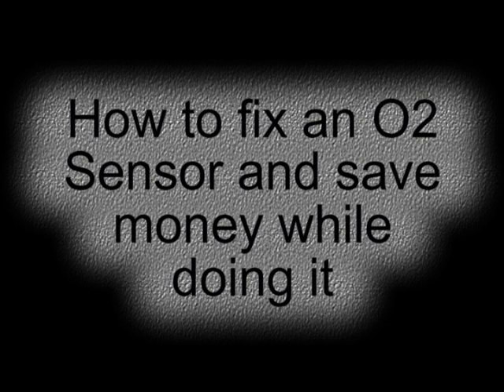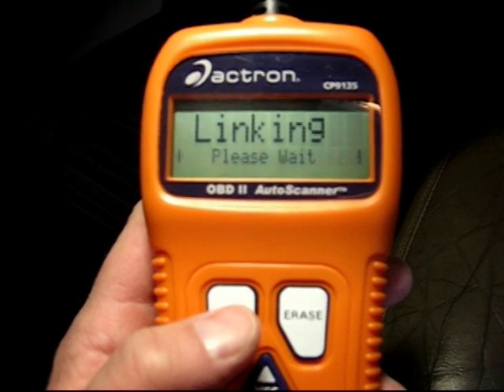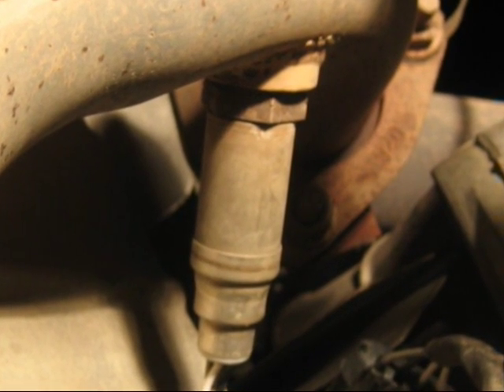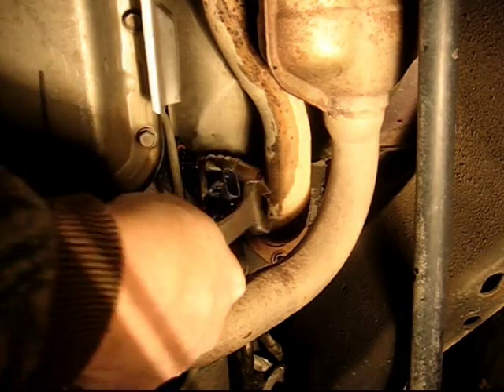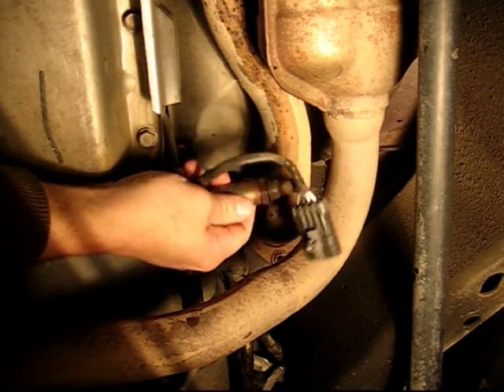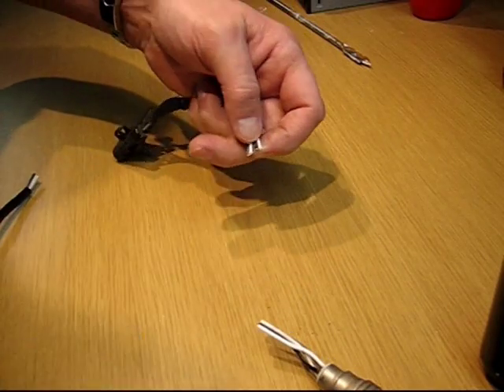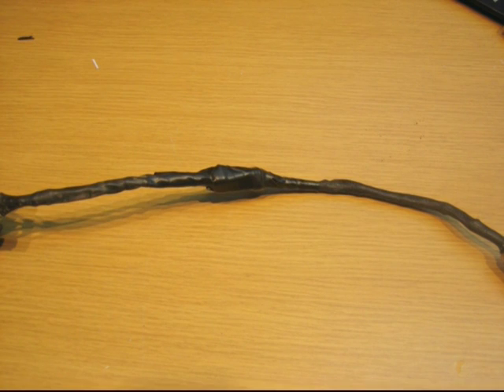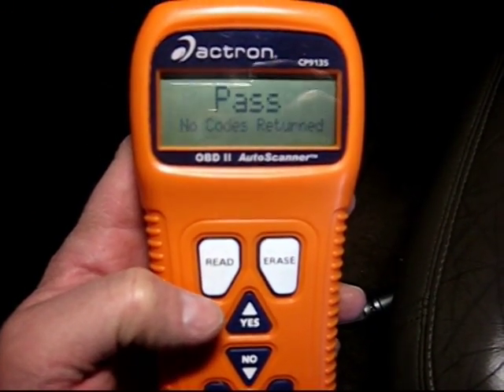How to replace an O2 Sensor and save money.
I show you how to replace your O2 Sensor. This is being performed on a 1997 Chevy Tahoe. Automotive oxygen sensors, colloquially known as O2 sensors, make modern electronic fuel injection and emission control possible. They determine if the air fuel ratio exiting a gas-combustion engine is rich (with unburnt fuel vapor) or lean (with excess oxygen).